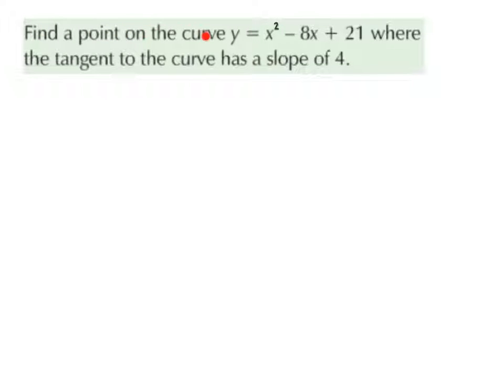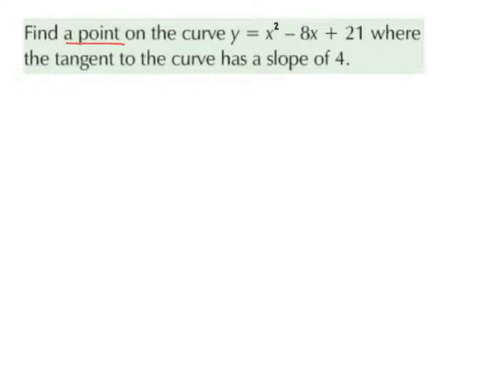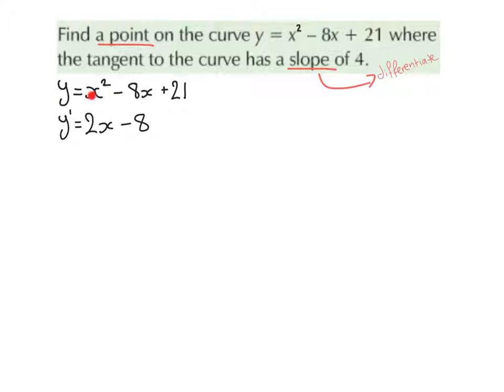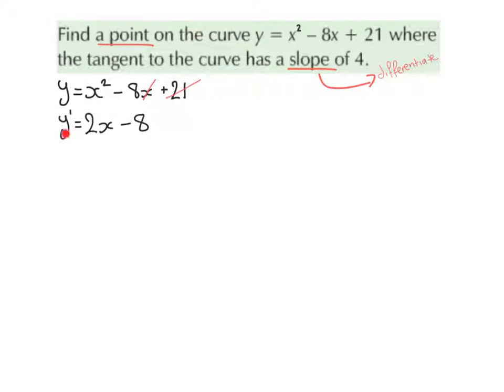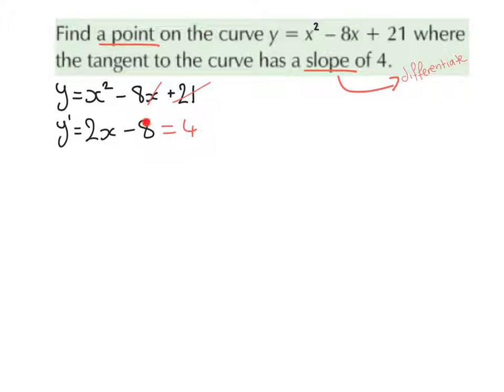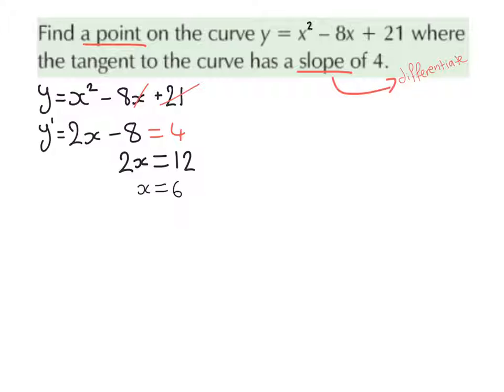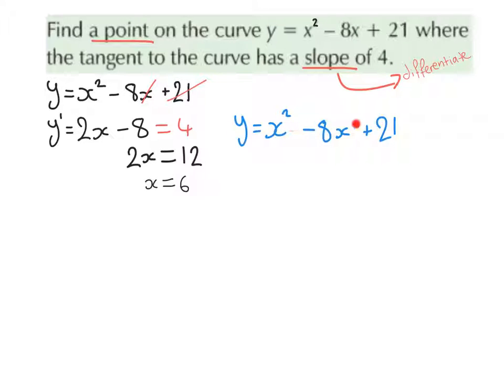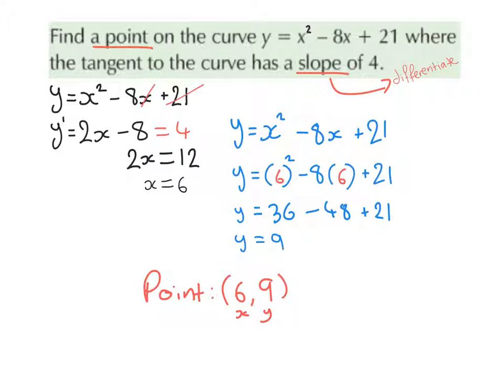LC OL differentiation point tangent curve slope